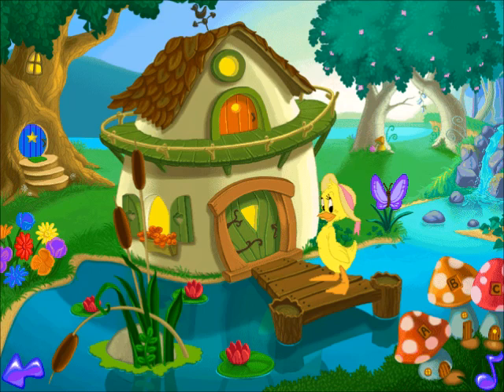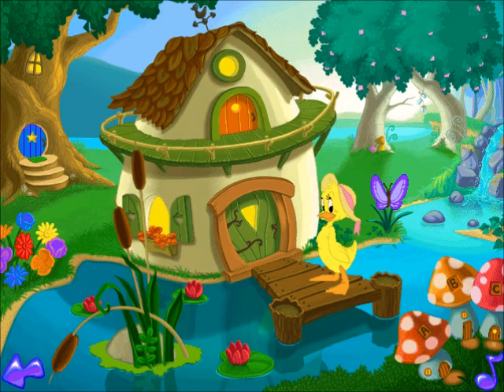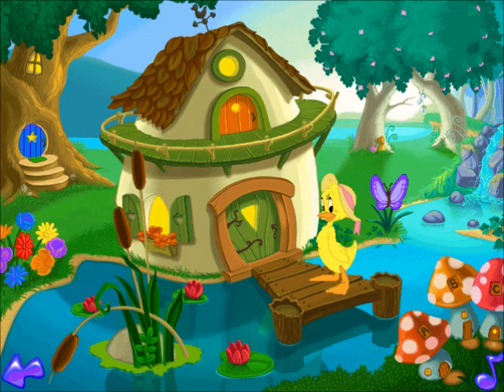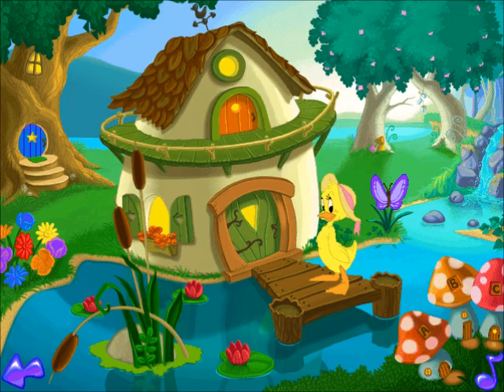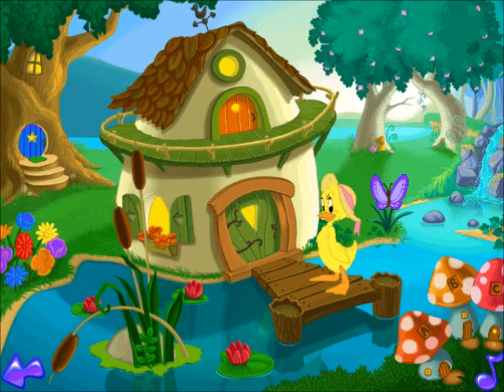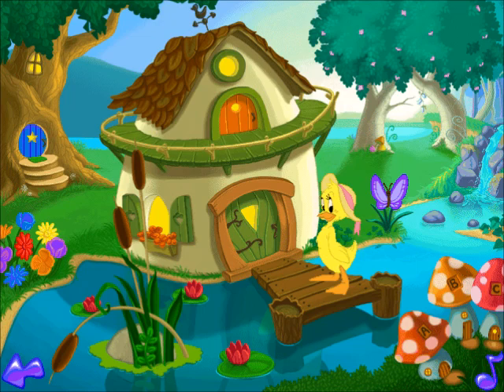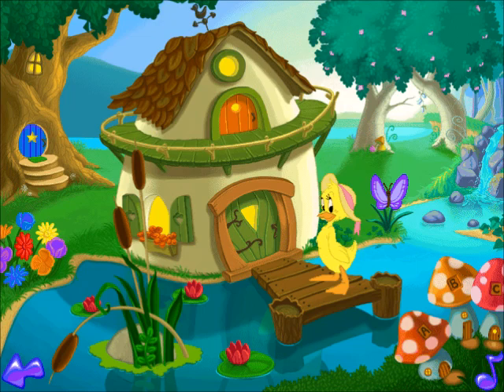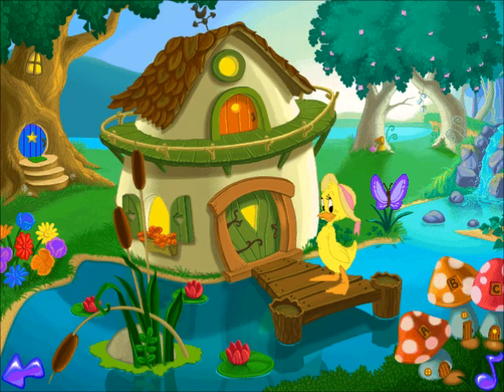JumpStart Toddlers (2000) - Songs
Songs from JumpStart Toddlers (2000), audio only. Turn on captions for lyrics! Timestamps:

0:00 At Grandma's House
1:15 Chippy's Shapes Song
2:26 Grandma's Flower Garden
3:42 Counting in the Pond
4:51 Picture Playtime
5:29 The ABC Toadstools
6:41 Peek-a-Boo Woods
7:51 The Musical Waterfall